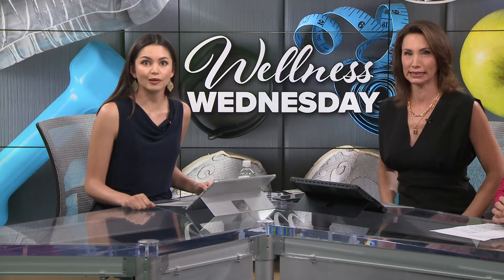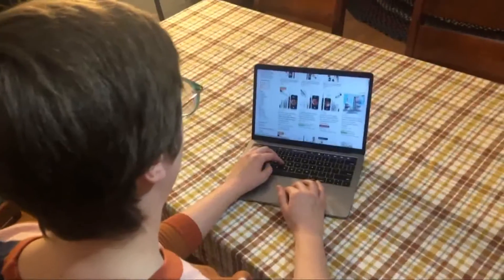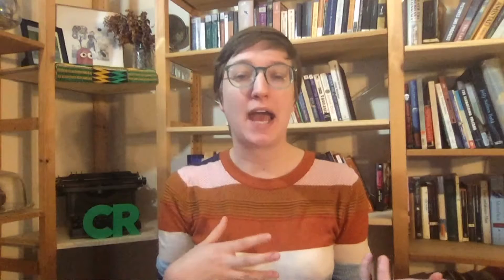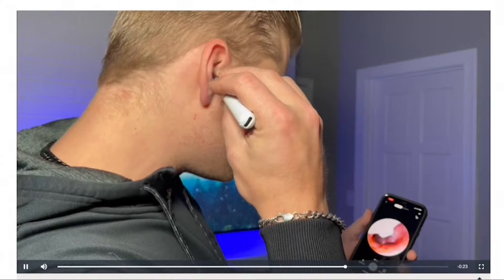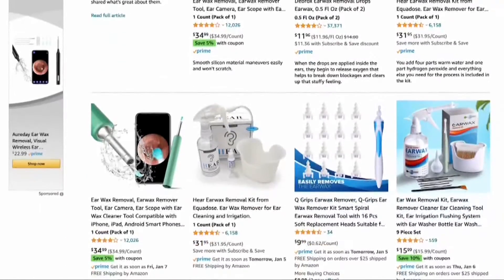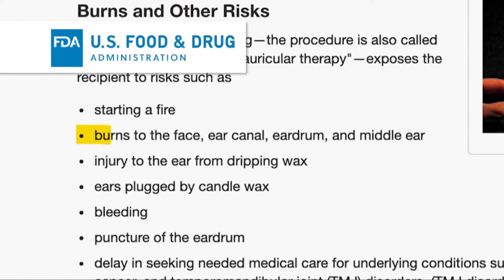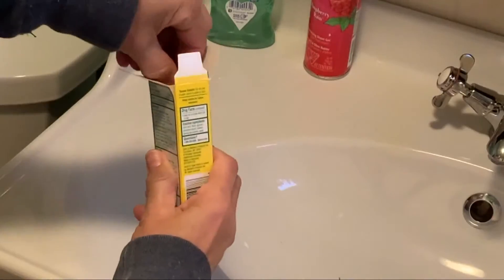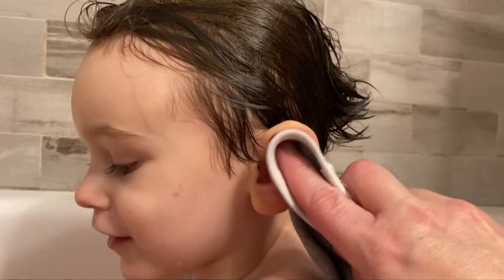Consumer Reports: Are earwax removal kits worth it?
Earwax removal videos are very popular on social media and Consumer Reports wanted to know if any of the devices are worth the price.

Believe it or not, videos with the hashtag earwax have amassed over 5 billion views on TikTok alone. And you may be surprised by the ways many people clean their ears. Consumer Reports’ experts put their ear to the ground to find out what the safest methods are for removing earwax, because there are a wide range of products to choose from.